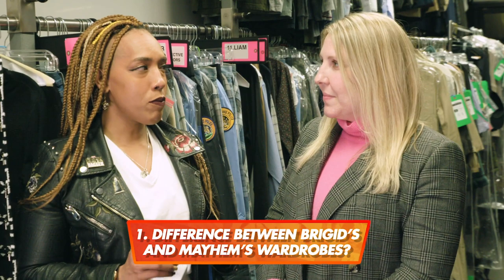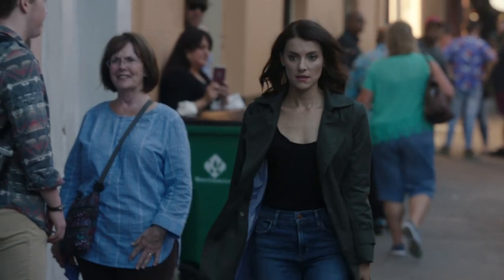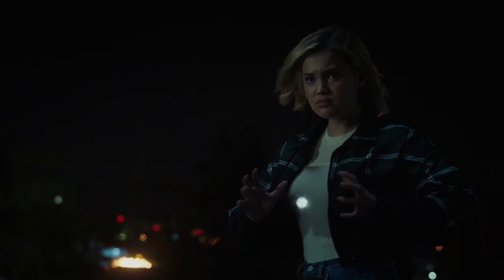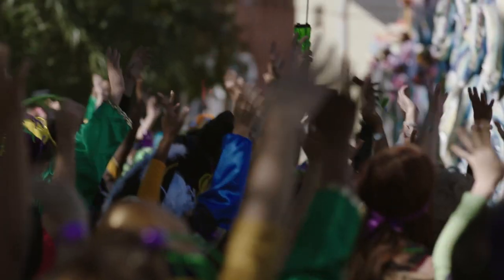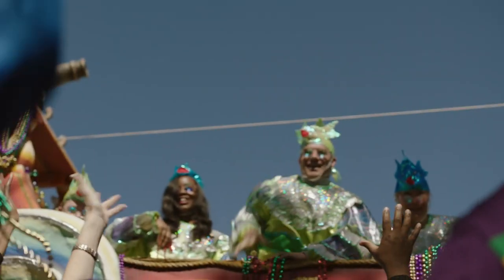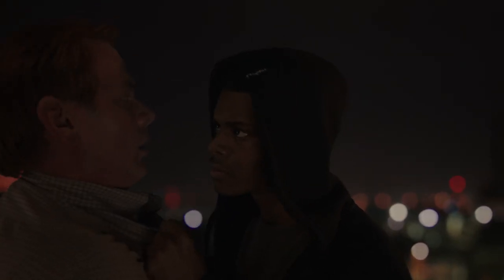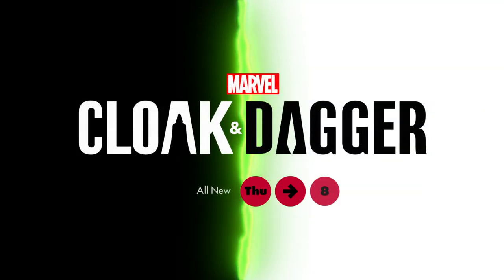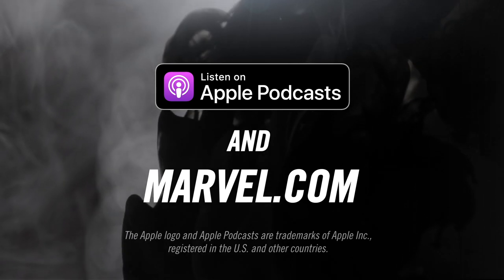5 Secrets About Marvel's `Cloak & Dagger` Costumes in Season 2 | Earth’s Mightiest Show Bonus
Lauren Bott, Costume Designer for Marvel’s Cloak & Dagger, tells  Angélique five things to know about the new costumes and wardrobe for Tandy, Tyrone, Brigid, Mayhem, and more in the new season of Marvel’s Cloak & Dagger.